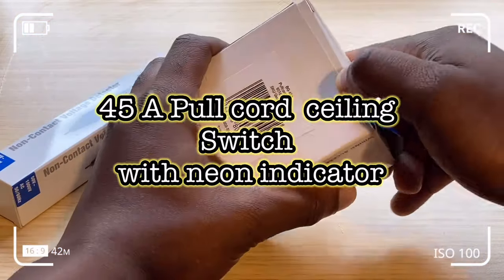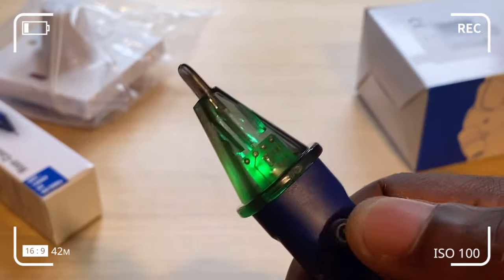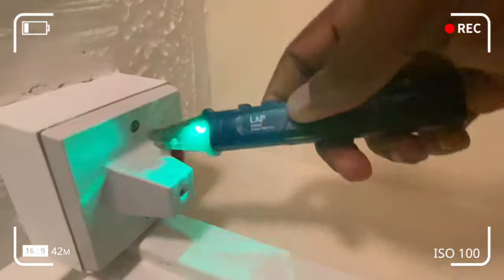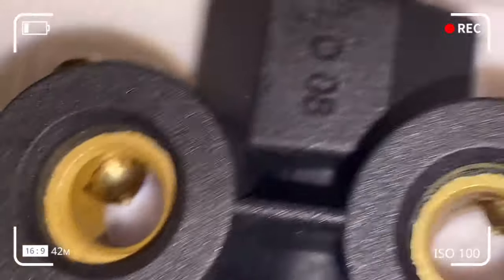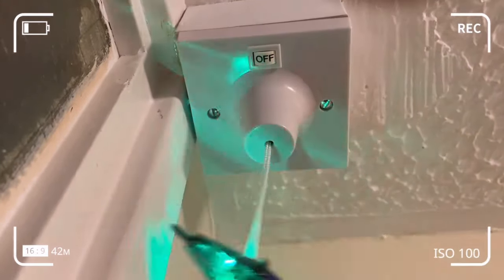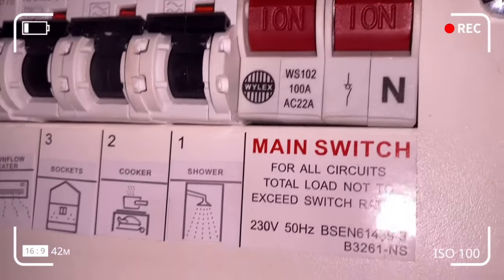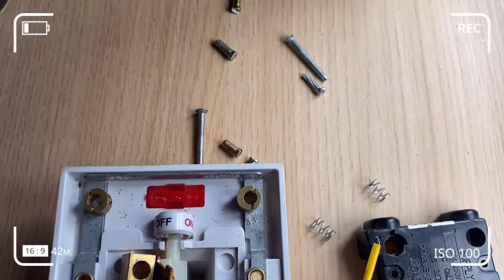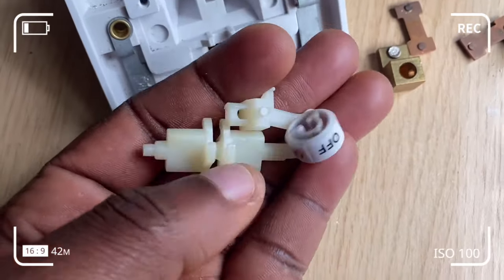How to fix a pull cord ceiling switch [setup, self & voltage test, strip/tear down]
Pull cord light or neon bathroom switches can fail from time to time due to mechanical wear and tear or simply as a result of not been built sturdy and would often need fixing or replacement during its proposed shelf life or life time.  If you are not confident enough or are unsure, please contact your certified or qualified local electrician or electrical engineer to replace the broken pull cord switch.

 This video  shows you how to perform a self test and testing for voltage, isolating the AC voltage before rewiring the pull cord circuit by changing the  pull cord.

PERFORMING SELF TEST AND TESTING FOR AC VOLTAGE

Non-contact voltage testers from LAP are easy to use and sensitive – either bring the tip preferably near the terminal strip or directly to outlet or supply cord by  touching the tip to the mains neutral, life or earth, a terminal strip, outlet, or supply cord AND IF the tip glows red and the device beeps,  there's AC voltage present.

Engineers, Electricians, Maintenance, Service & Safety personnel, and inducted homeowners can test for  life, AC voltage or energised circuits in the workplace or at home and can even detect miss-wires , (if unknown - false positives and negatives of an electrical outlet.), if the  device is  utilised or is functioning correctly. The LAP non contact voltage detector enables an operator of the device to detect AC voltage with out contact as opposed to you traditional screwdriver voltage tester which utilises contact.

HOW TO USE THE  NON CONTACT VOLTAGE DETECTOR DEVICE

The Tip is used to probe to ascertain or detect voltage, avoid touching the tip when testing for AC voltage. Ensure batteries are fitted in by opening the battery cover while simultaneously pressing the Top of the pocket slip and sliding the battery cover out before inserting the two AAA batteries before fitting the battery cover.

To use first perform a self test by pressing the power button to turn on the detector and  when the green light close to the detector tip comes on, it means the detector is working properly but if not the detector isn't working properly. Touch the probe tip to or preferably bring near a cord plugged into the socket, if AC electrical voltage is detected, the RED LED light flashes and the detector makes a beeping sound while the green LED light is off.

If testing in obscure or dark conditions, press bright spot light to light up the test environment for much safer use.
SPECIFICATION
AC Voltage range 50-1000 V AC 50/60Hz
ISP EN61010-1/600V CAT III 1000 CATII

MEASUREMENT CATEGORY
CAT II
Applicable to test and measuring circuits connected directly to utilisation points (socket outlets and similar points) of low voltage MAINS installation

CAT III
Applicable to test and measuring circuits connected to the distribution part of the buildings low-voltage MAINS installation

LED & Audio Indication
LED Flashlight

Useful Links

How to use LAP non-contact voltage detector Pen to test for AC Voltage [ includes set up, self test]

How to replace a pull cord ceiling switch in bathroom [setup, self,  strip/tear down & voltage test]

How to Change a pull cord bathroom ceiling switch and how to detect voltage in a circuit using a pen

How to change a Bathroom Pull cord switch and how to use a non contact detect voltage detector

Strip down or tear down of bathroom 45A pull cord ceiling switch